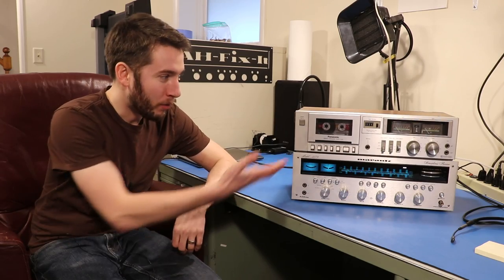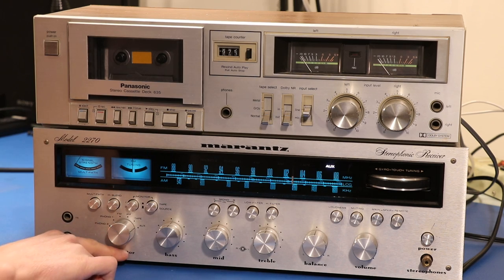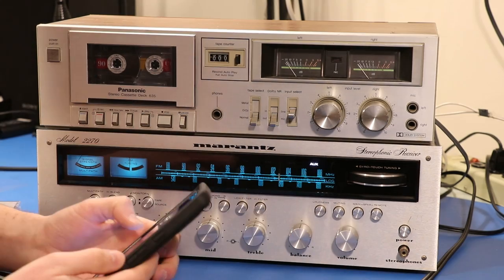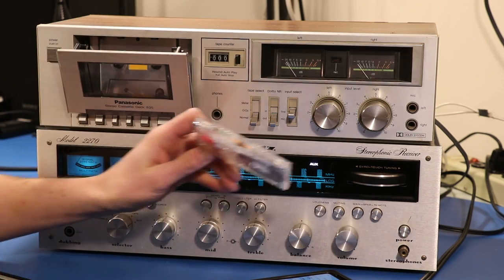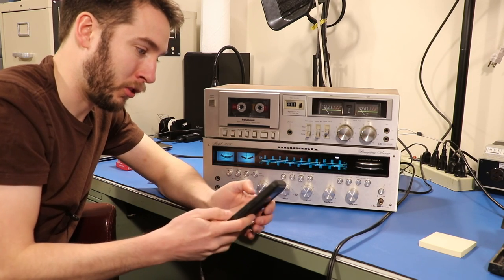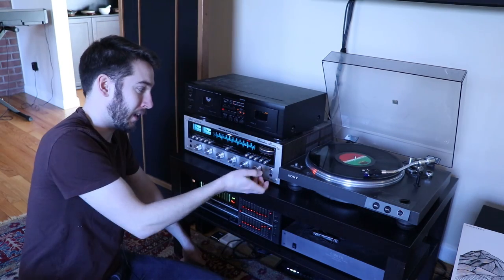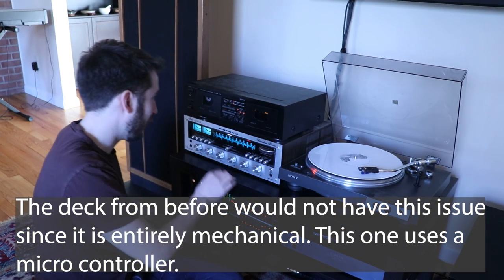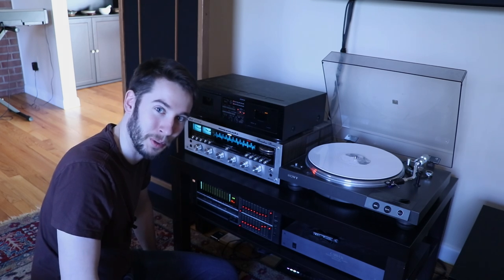How To Make A Mixtape (And Use The Gear)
RCA to 3.5mm Cable
USB-C to 3.5mm Adapter
This USB-C adapter works with my phone. It may not work with yours.

Tape decks and receivers can be found at thrift stores everywhere! If you're wondering how to make a mixtape in the 2020s, this video should tell you everything you need to know. I show the easiest way to do it (setting up a playlist in your favorite music app and hitting play) and the hardest way (recording tracks off of individual vinyl records).